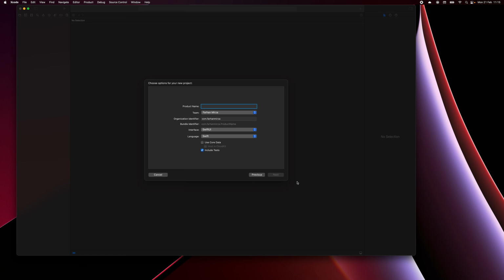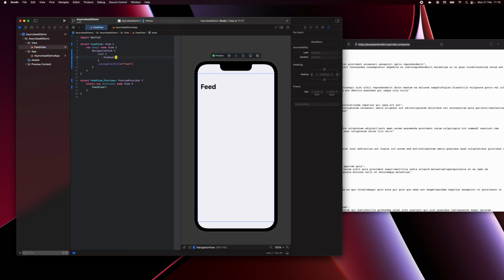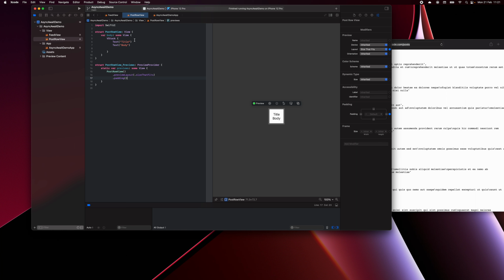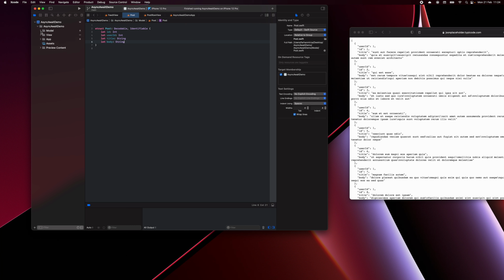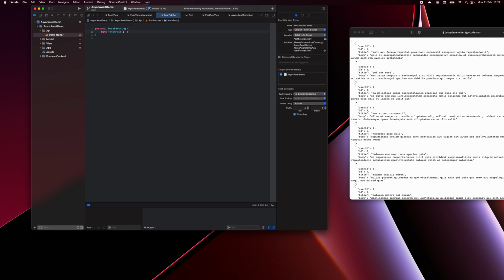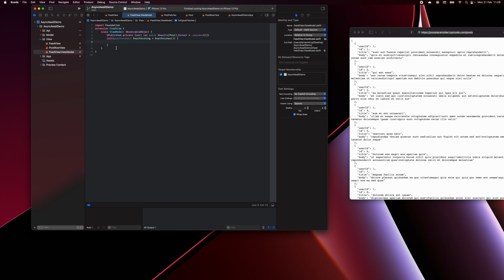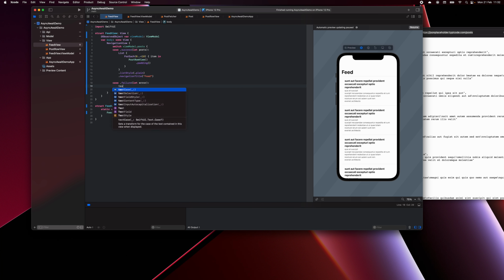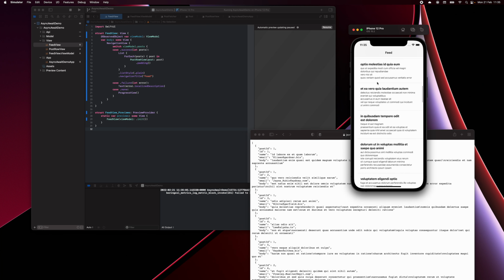Async Await with Swift UI - Part 01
Async Await example with Swift UI.